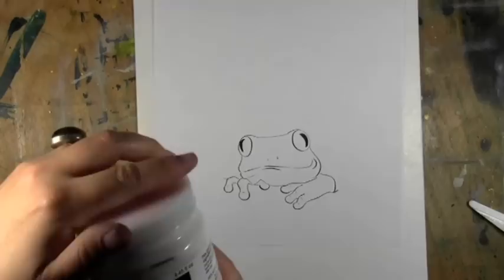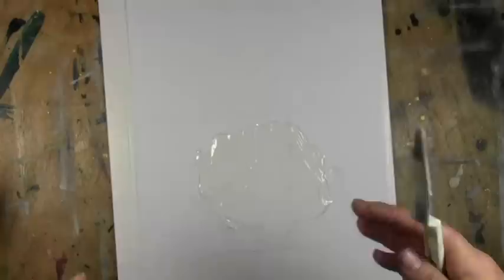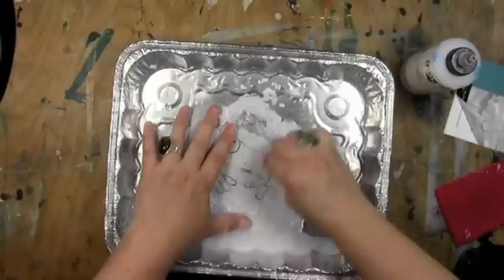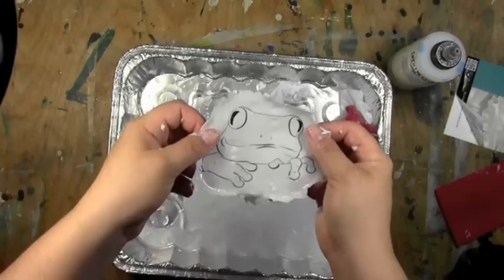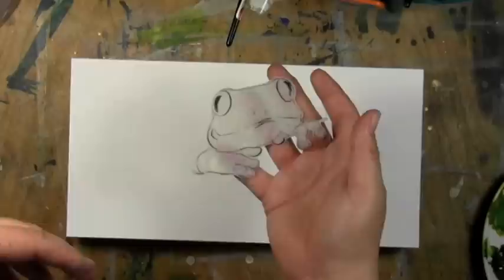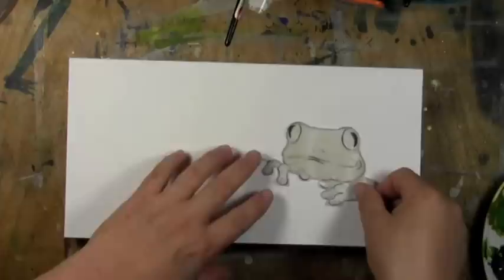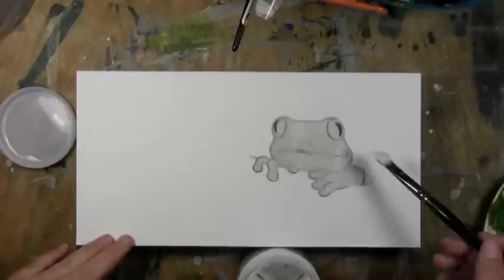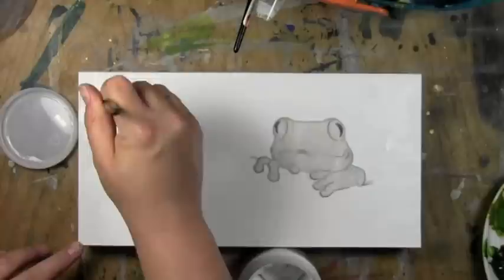Matte Gel Acrylic Transfer.mov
Oh hello, more acrylic transfer experiments. I like this one the least. But, judge for yourself.